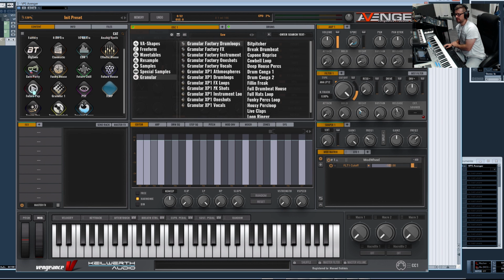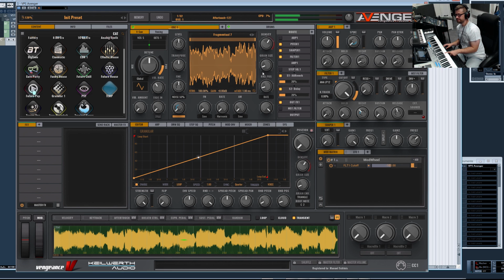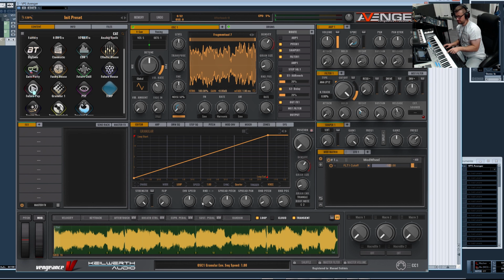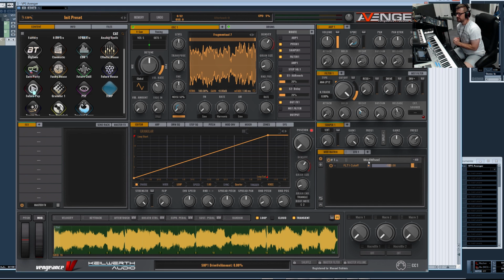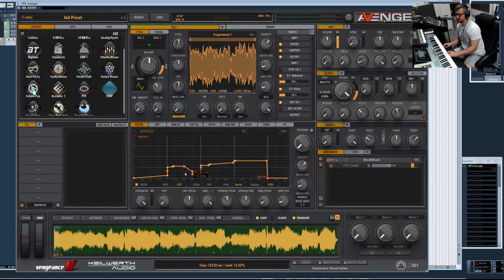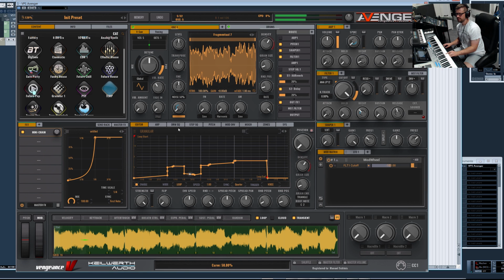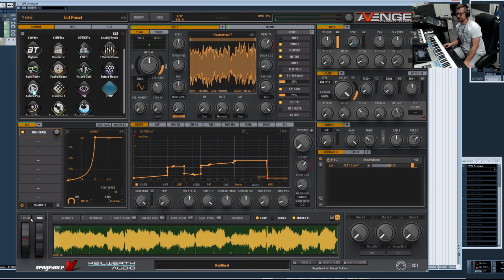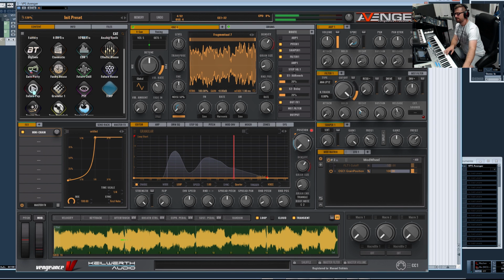Vengeance Producer Suite - Avenger - Tutorial Video #22: 1.2.0 Update: Recording Envelopes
Vengeance Producer Suite - Avenger

new Features in the (free) 1.2.0 Update (UPDATE WILL SOON BE RELEASED, its NOT OUT YET. This is a preview!)
- Recording Envelopes